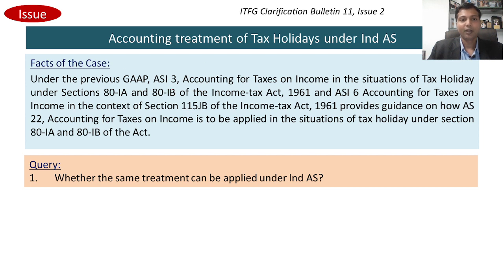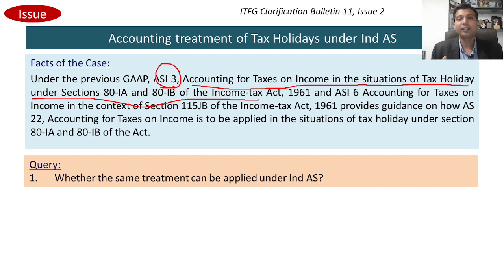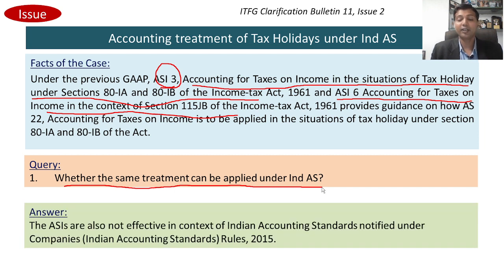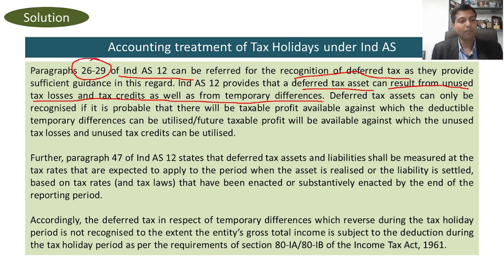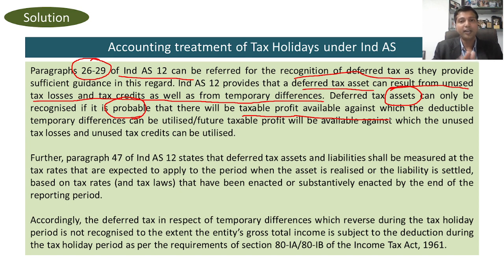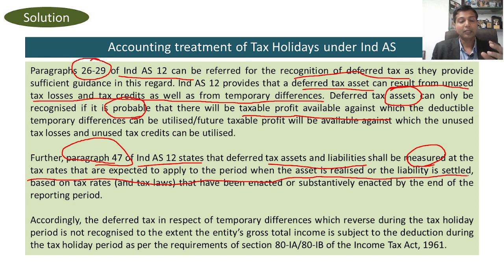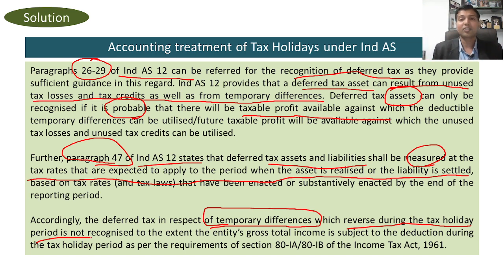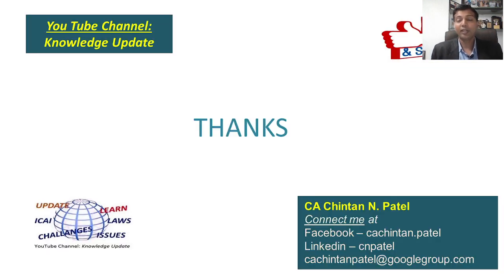Accounting treatment of Tax Holidays under Ind AS-12 Accounting for Income Taxes(ITFG- Ind AS 12/01)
Whether the same treatment can be applied under Ind AS?